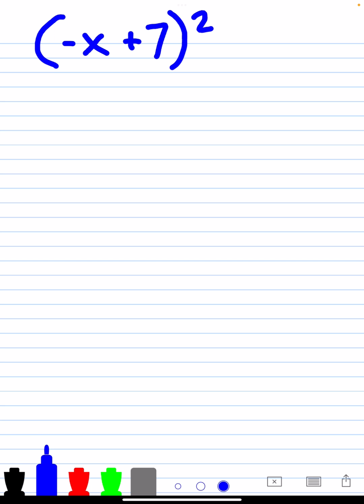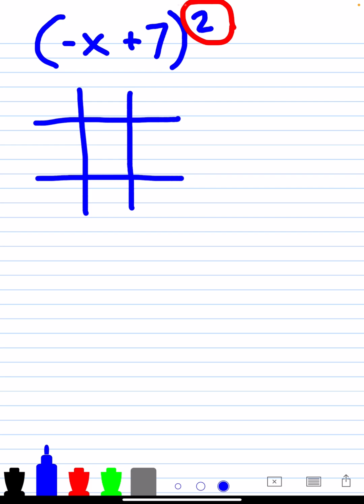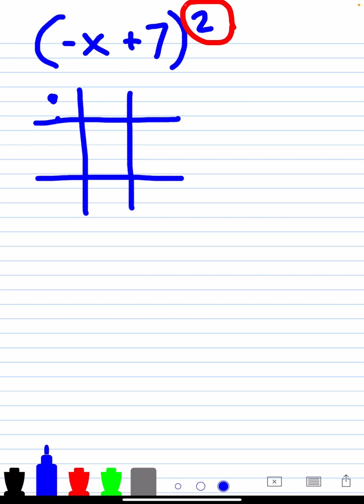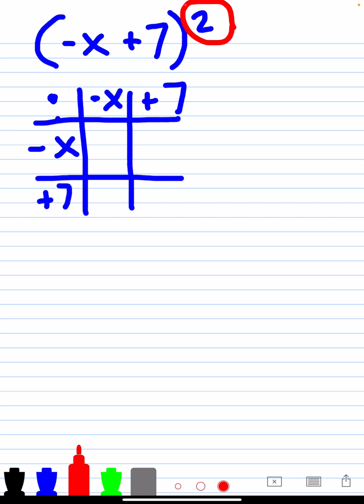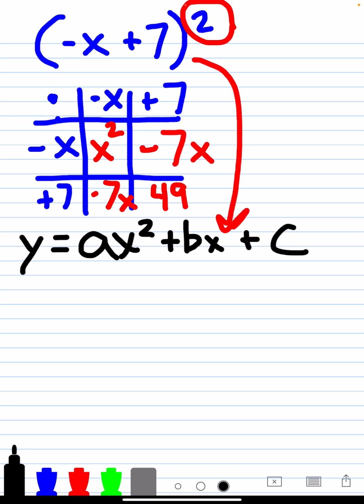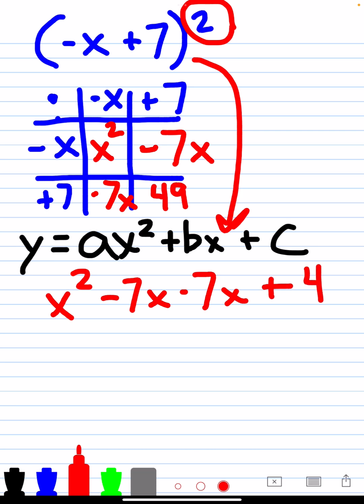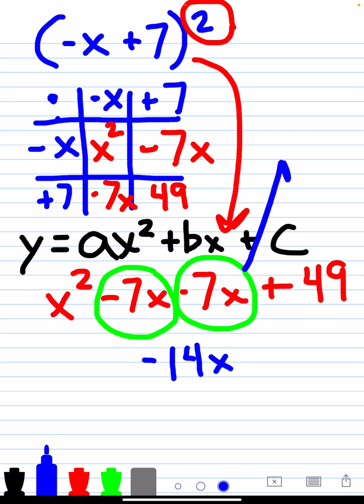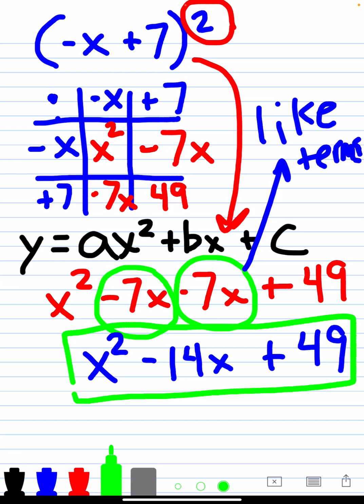How to transform Vertex Form to Standard Form